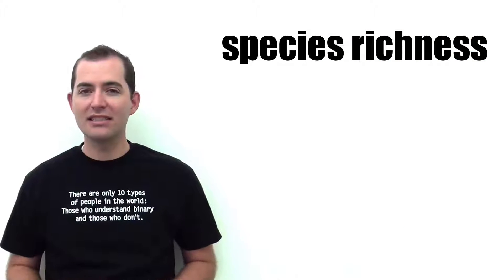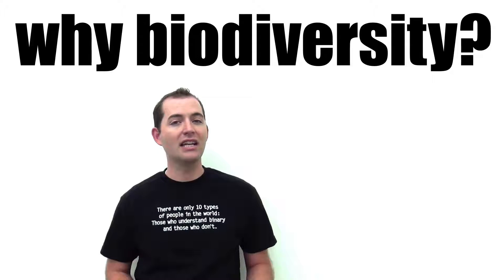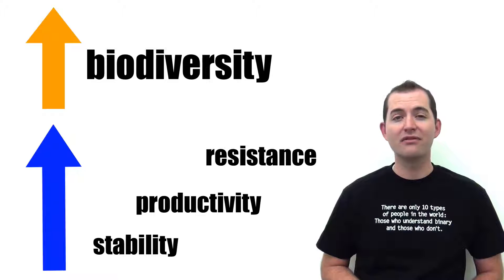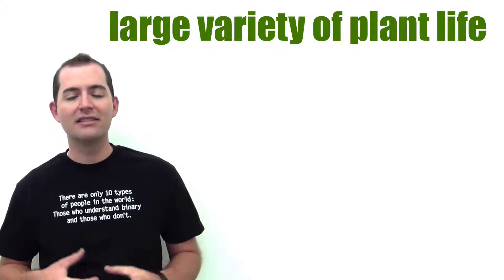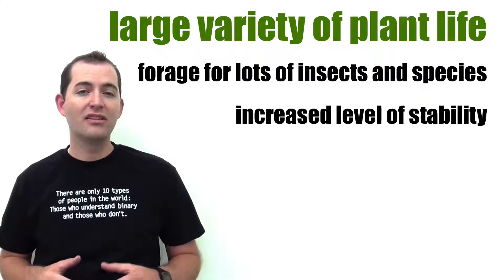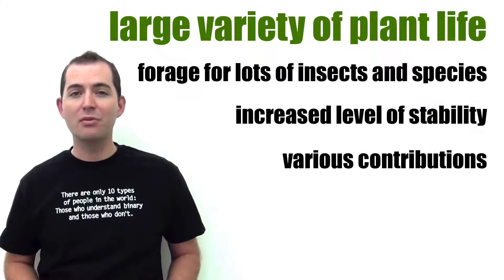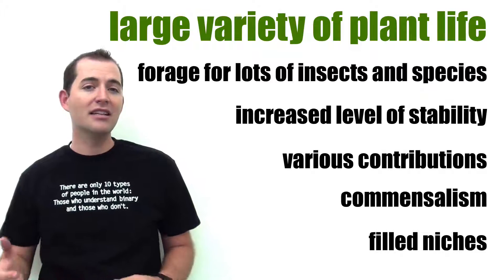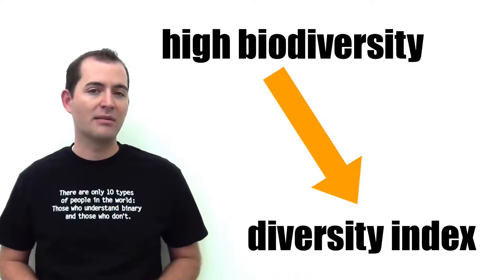Diversity Indexes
Overview of species richness and species evenness and how they relate to biodiversity. Description of some benefits and reasoning for using a diversity index.